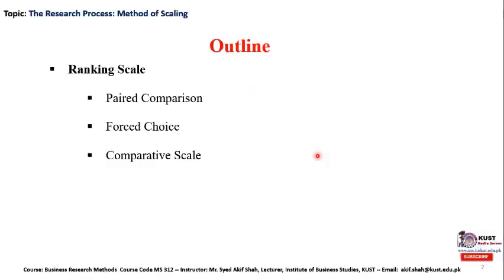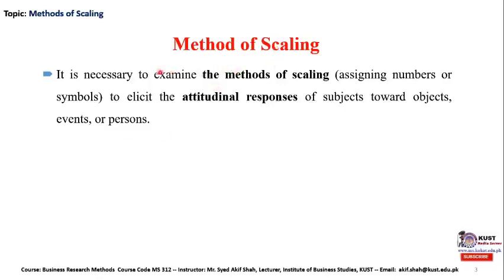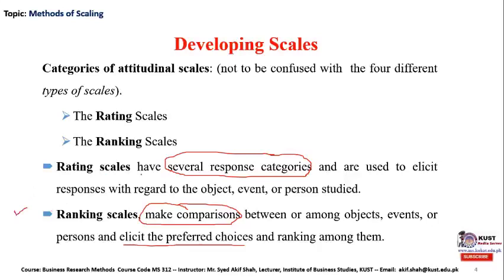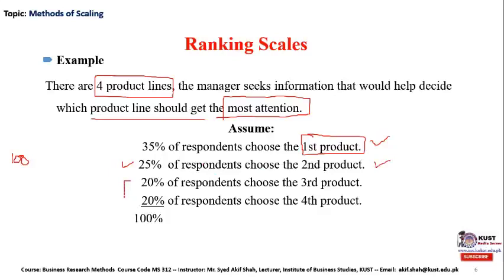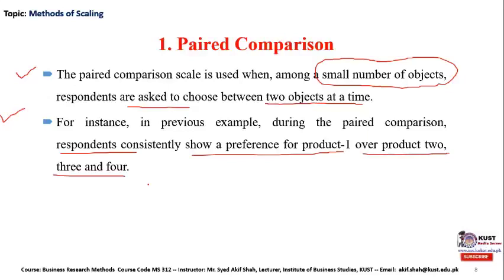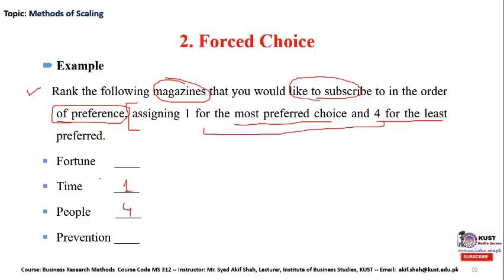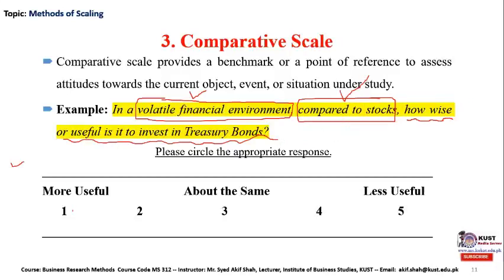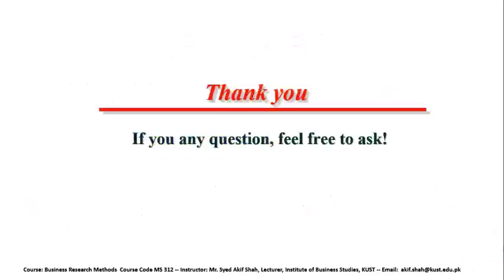Method of Scaling| Ranking Scale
FACULTY429 MS312 KUST20201 L27 V27 Business Research Method